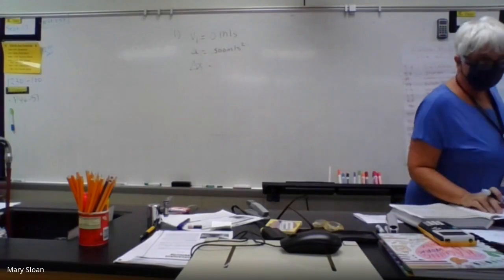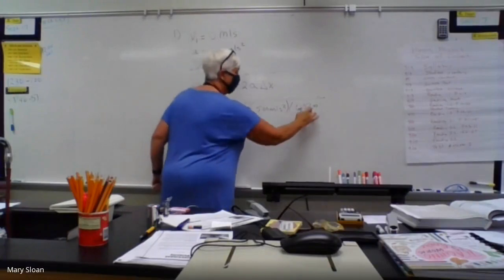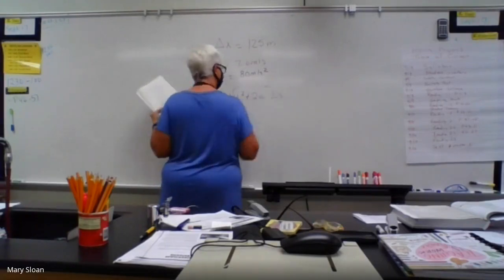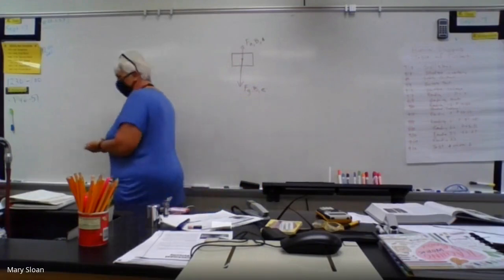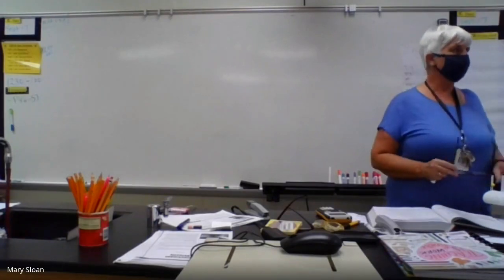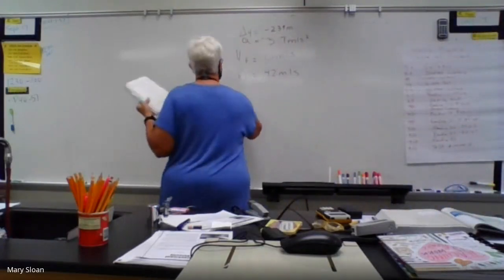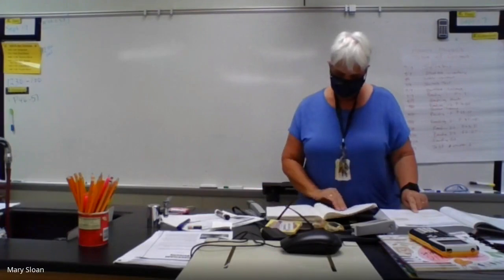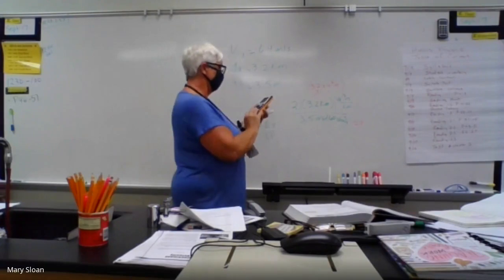Honors physics practice problem p 56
free fall questions